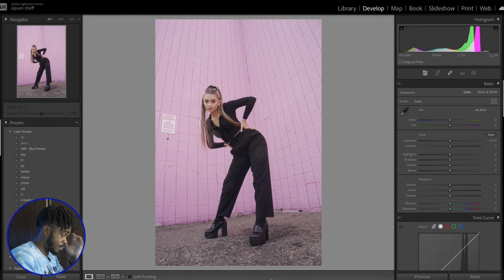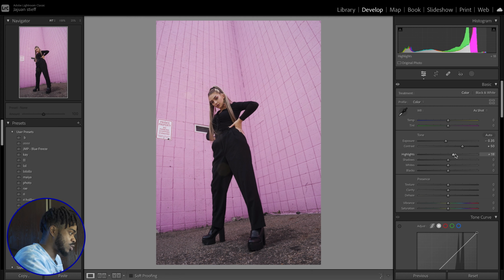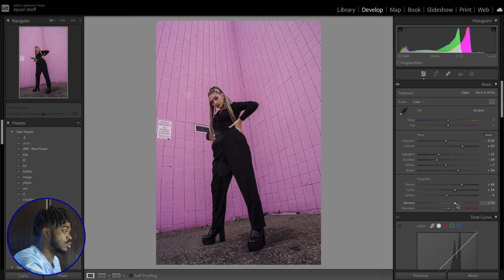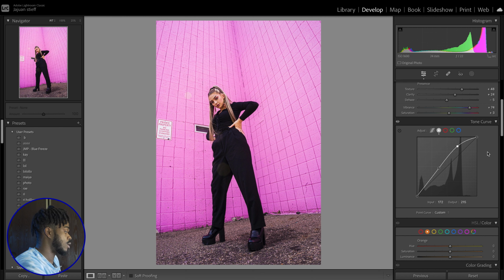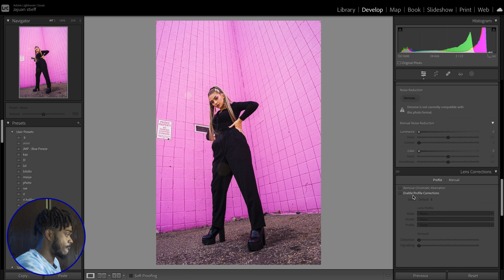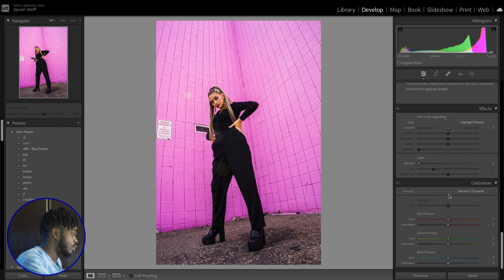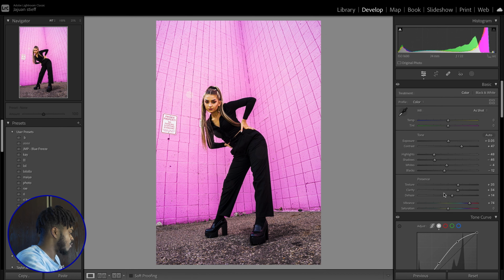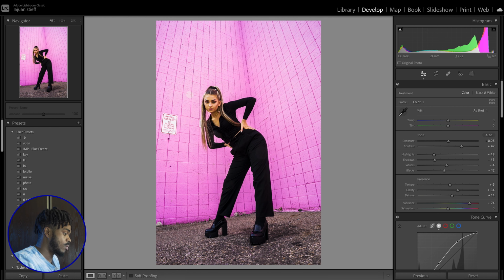LIGHTROOM WORKFLOW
Today I'll be doing over my workflow using Adobe Lightroom, with some small tips here and there.

Follow me socials @Shotishot

Support a creator, ask about my presets &luts